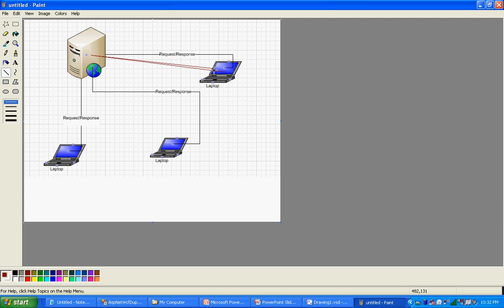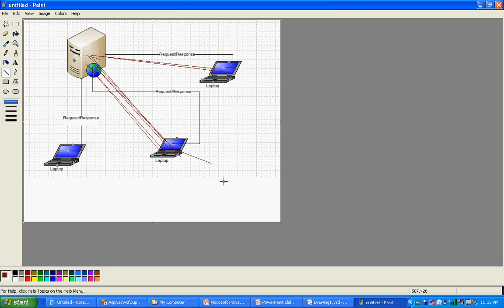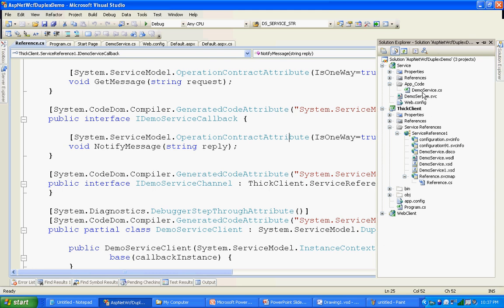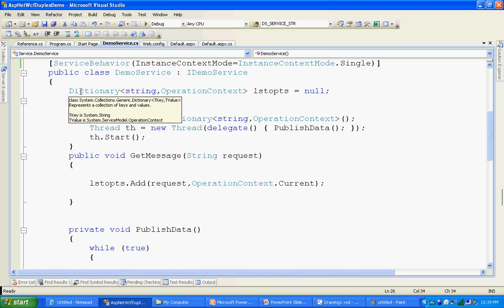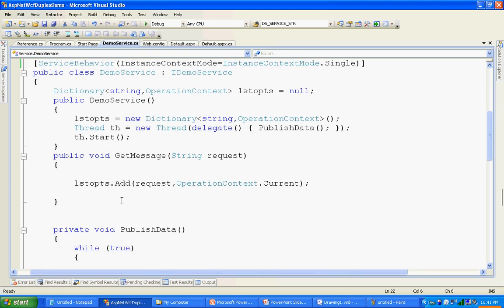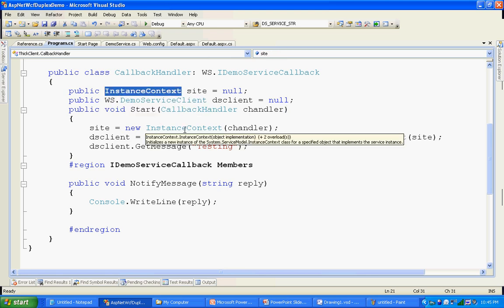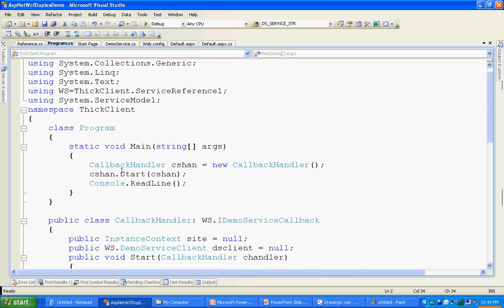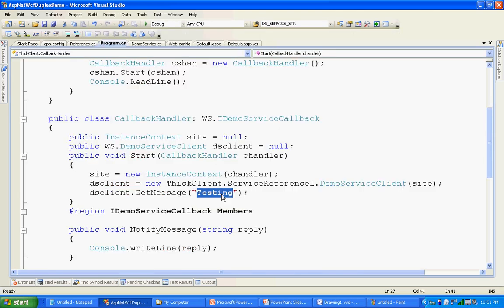WCF Duplex contracts - Subscriber-publisher modal, WsDualHttpBinding